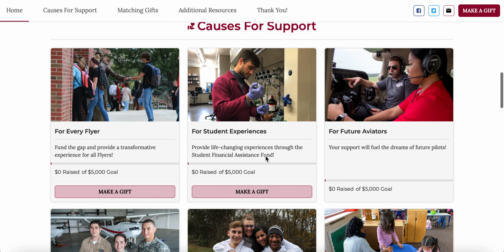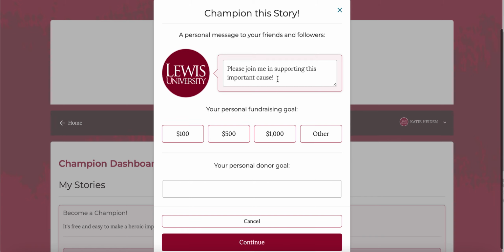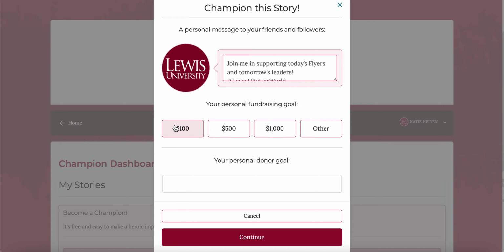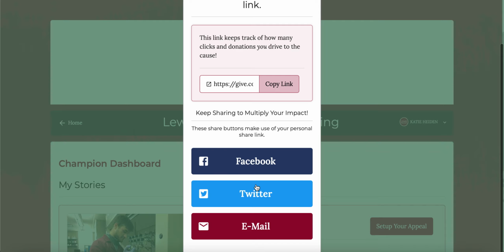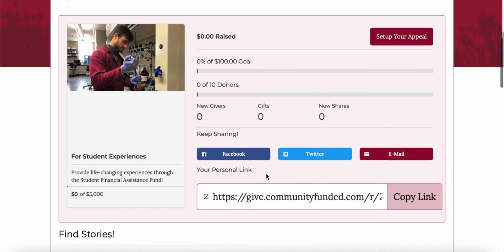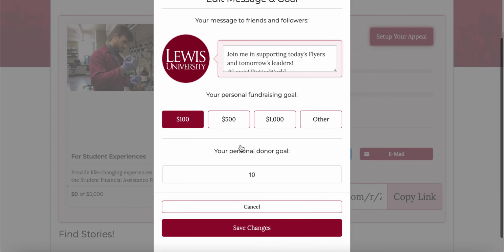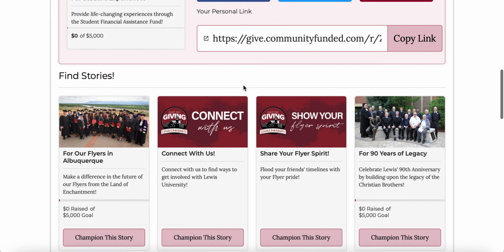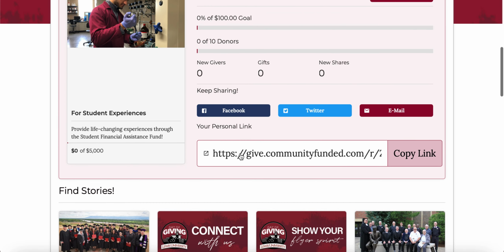Social Media Champion Video Tutorial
Located in Romeoville, Illinois, Lewis University is a comprehensive, Catholic university.

for more information about Lewis University.